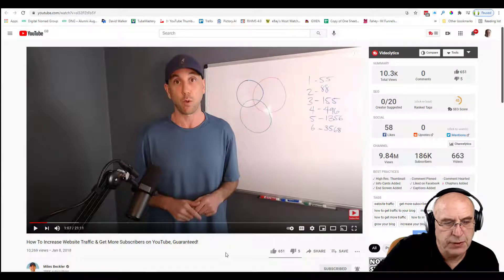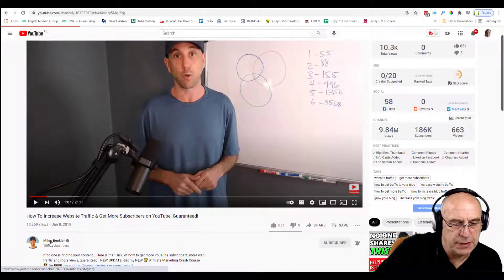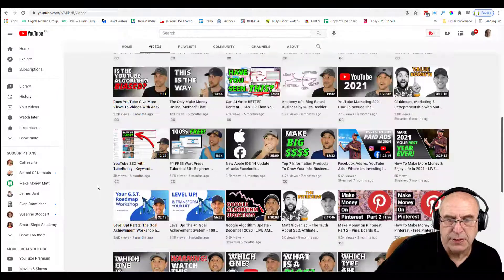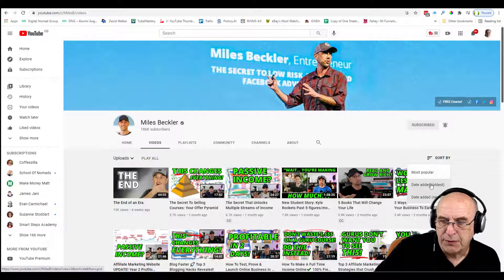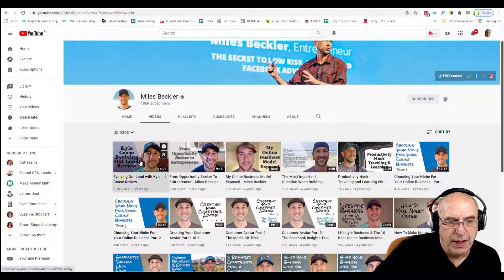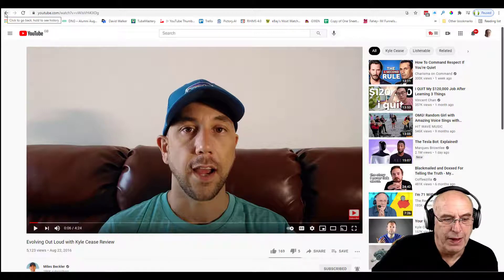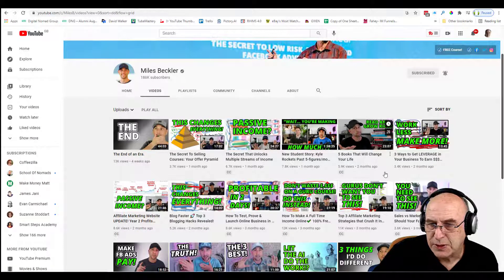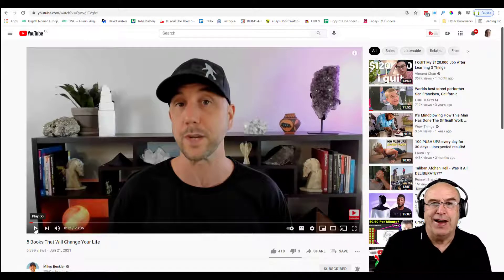How To Make Better Youtube Videos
How to make better YouTube video and to increase the watch time on your videos.
The sound quality is importand as is the quality of your camera.

But the most important aspect is you, your voice and even the way you present yourself if you choose to appear on camera.

So your microphone, camera and screencapture software are the 3 most important things, for starter.

Much of the improvement in presentation will naturally happen as you make more and more videos, practise makes perfect.  Just don't make a few videos and expect outstanding results.

Aim intitially for 50+ videos and slowly your channel will morph into something quite different to what it started out as.